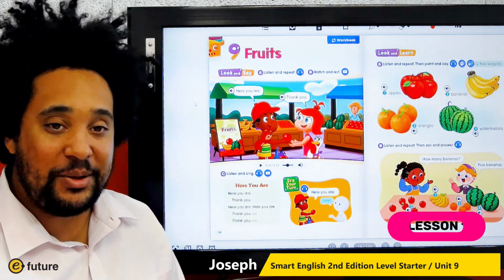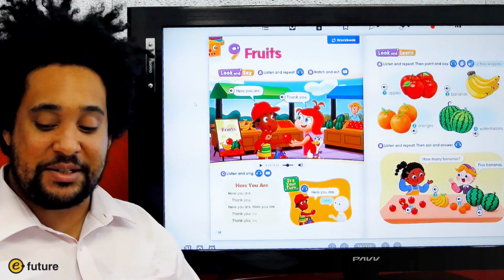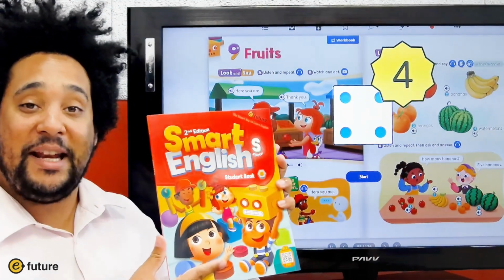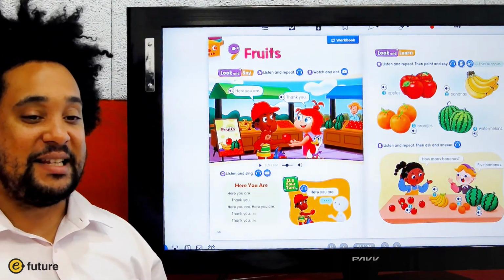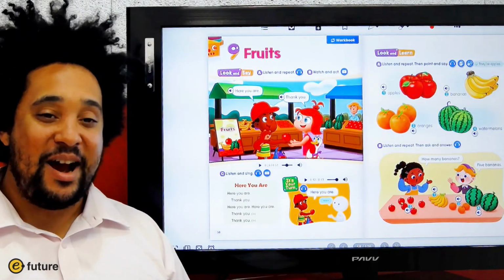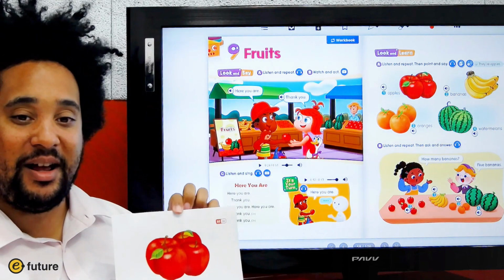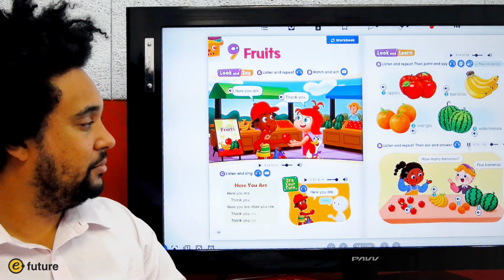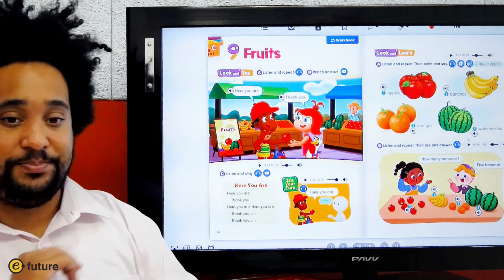Smart English 2nd Edition Model Lesson: Level Starter Unit 9 Lesson 1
Smart English 2nd edition has some wonderful new features. To assist teachers who are new to the series or have been using the first edition, we will demonstrate how to use things like the eBook features. We will also share some useful activities to add to your class repertoire.
For more information about Smart English 2nd edition, visit the e-future website or talk to one of our local partners.